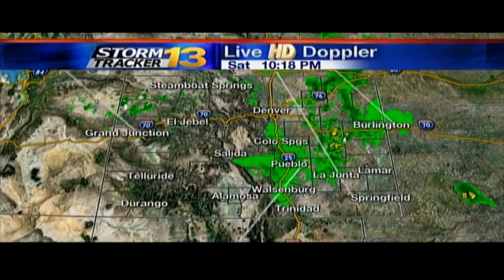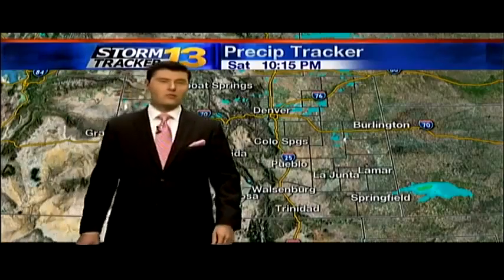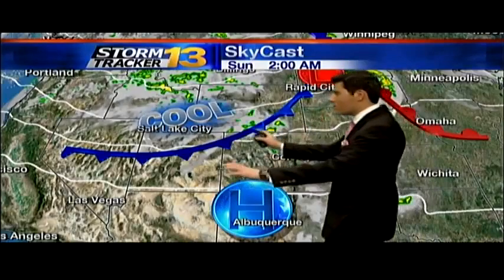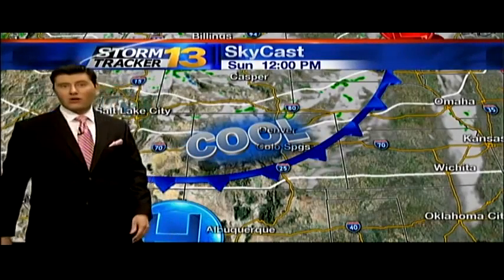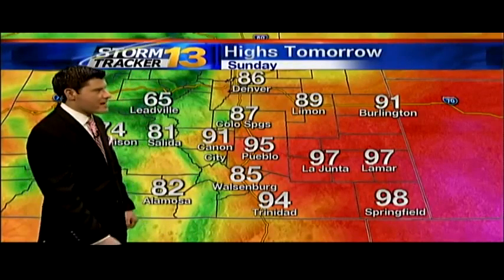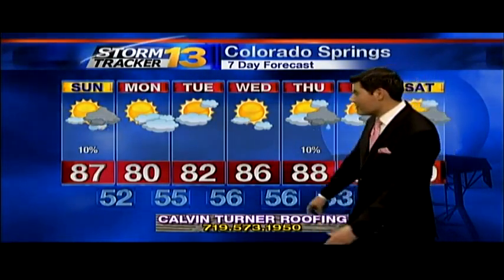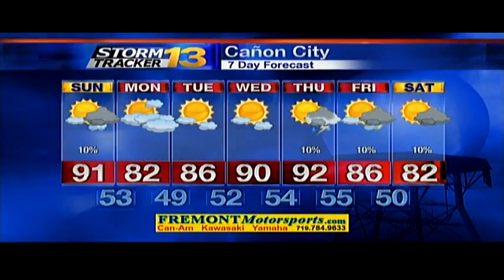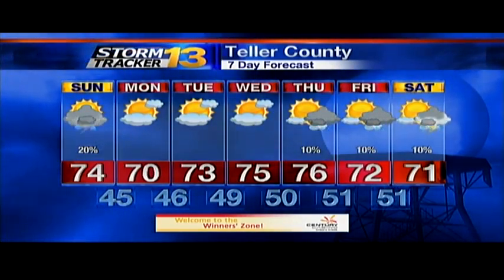Jason's Saturday Evening Forecast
A weak cold front is expected to pass through the state Sunday afternoon. This will kick up winds into the afternoon and increase cloud cover Sunday night.